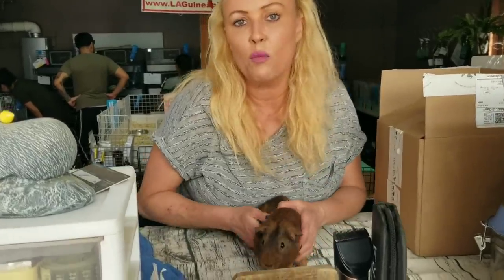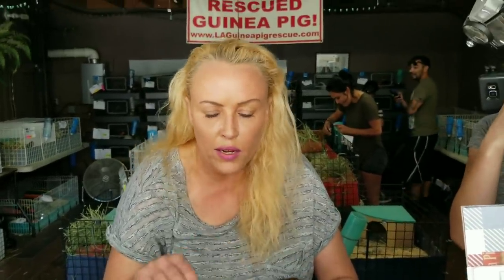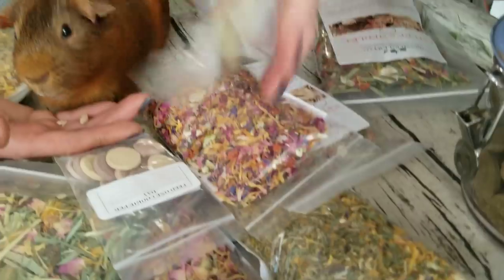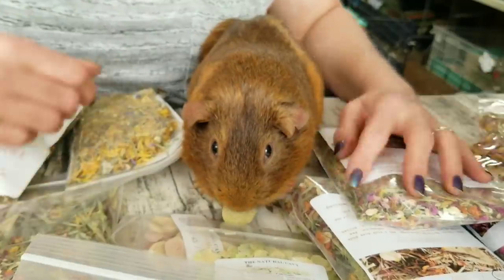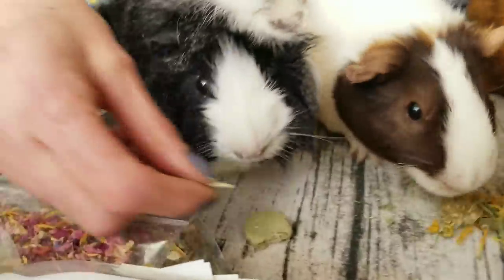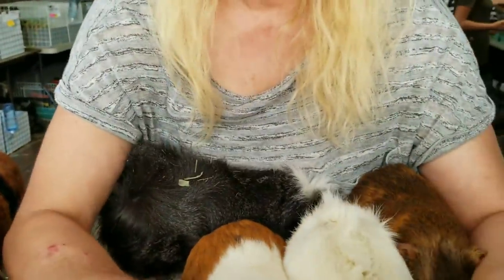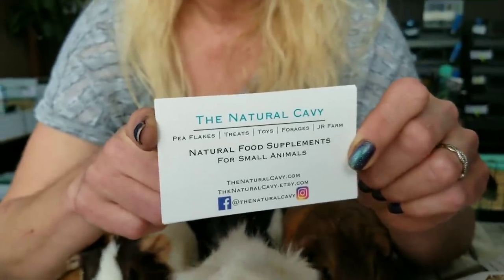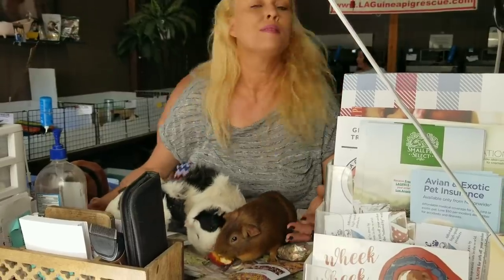Natural Cavy Treats, So Good Saskia Eats Them!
These Guinea Pig Treats from The Natural Cavy are so good that Saskia couldn't resist tasting them. Then she couldn't resist tasting them again!
What are your experiences with The Natural Cavy?

Has Saskia has helped you in the past with an issue?

Start your Amazon shopping through this link to support the guinea pigs and the work I do

Supplies we recommend and use at the rescue

Link to the PAIN RELIEF cream gel pen Saskia uses in her videos
Extra Tag smollarwrestokane28288nn1HnH